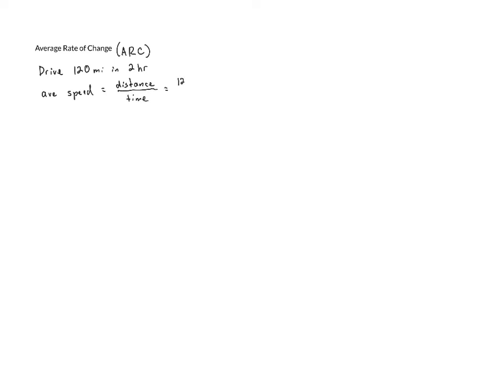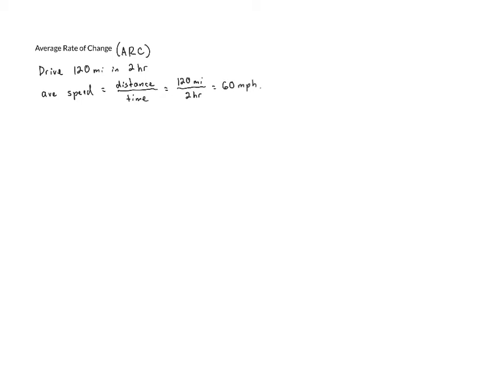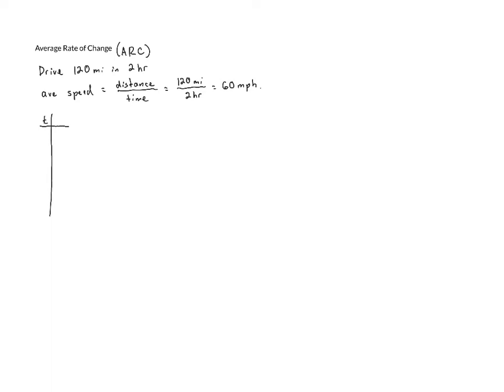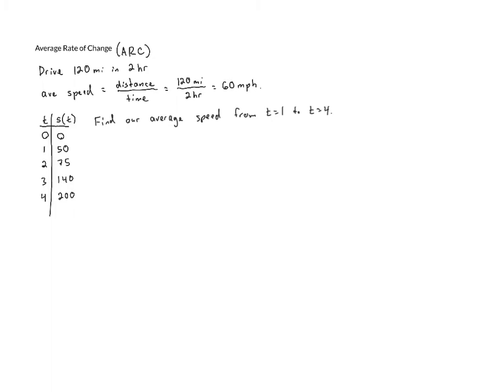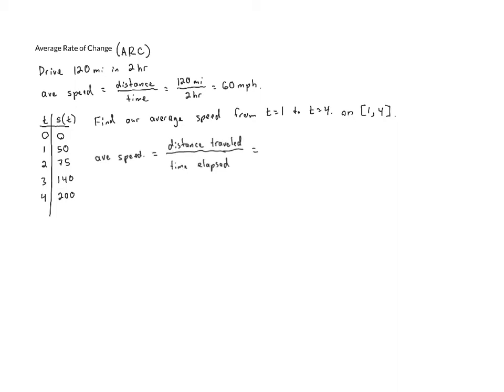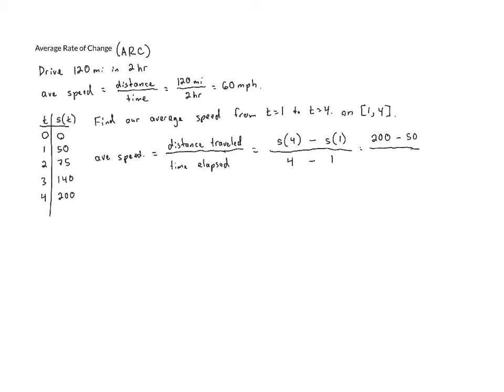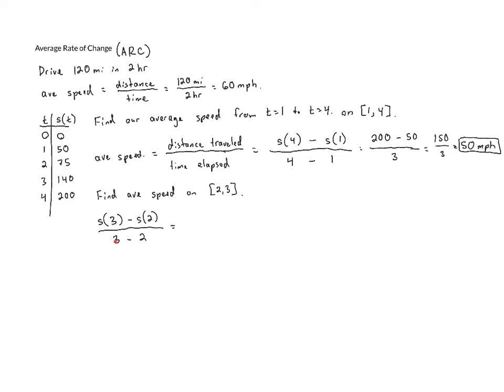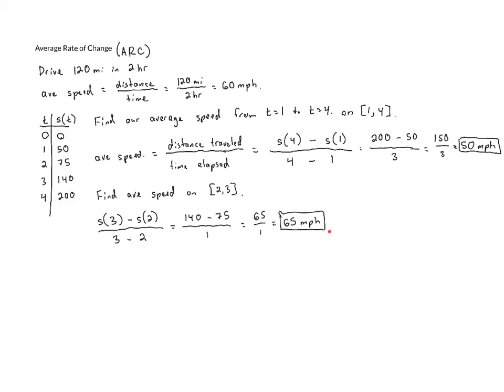M9090SN34 - Average Rate of Change (Part 1)